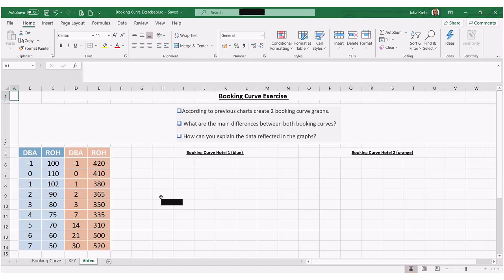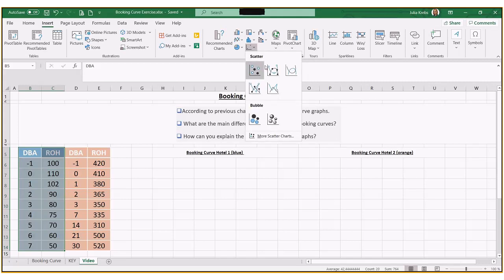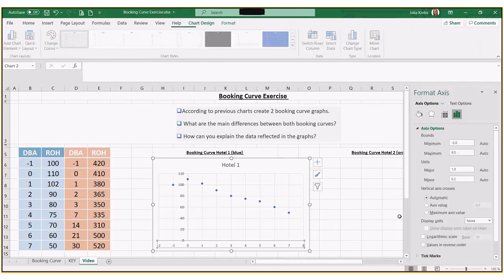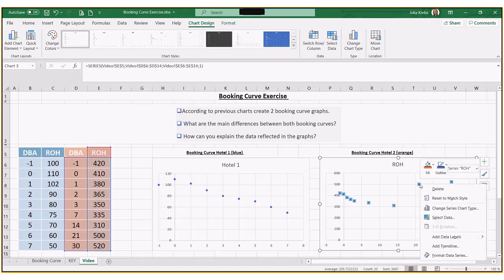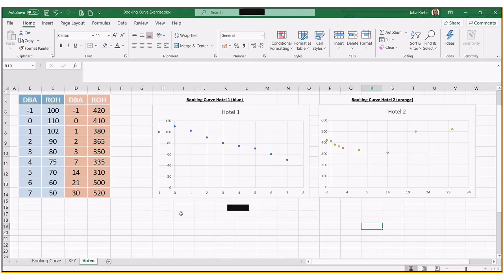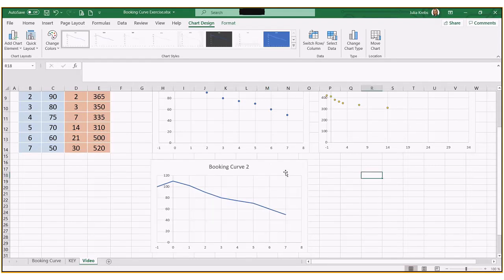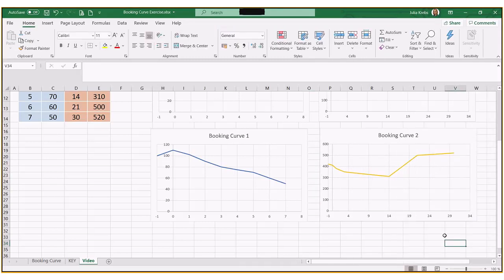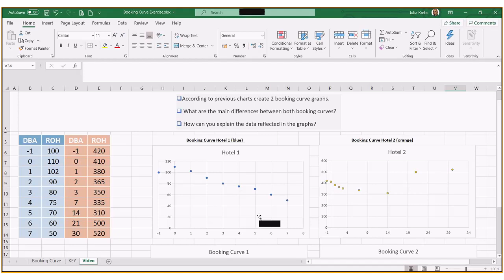Booking Curve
This video will help you to understand the booking curve exercise.